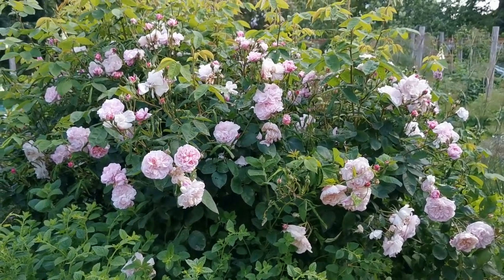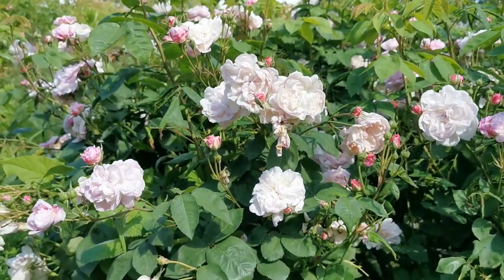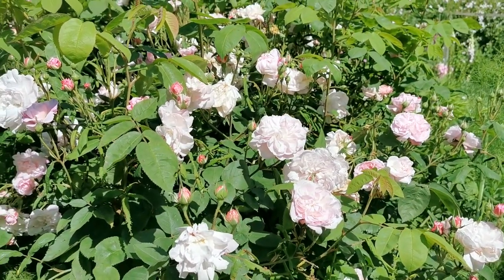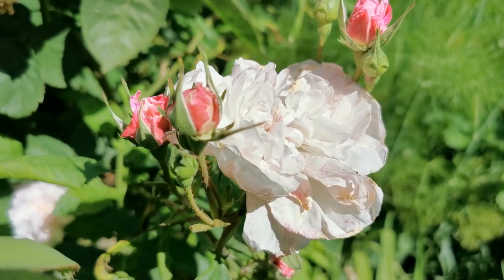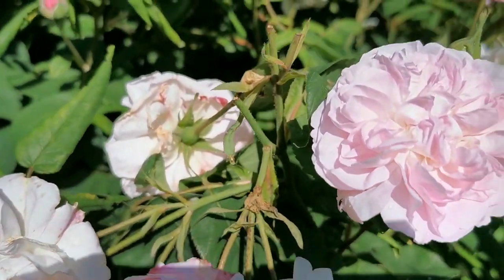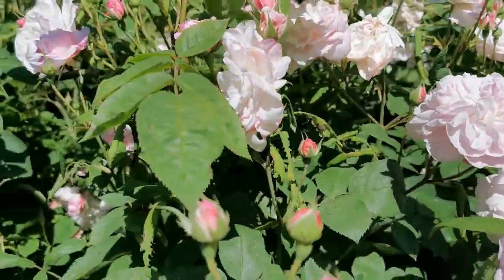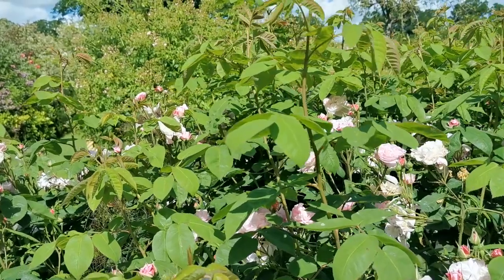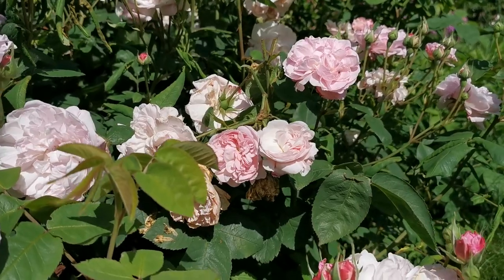English Rose Garden Tour Compte de Chambard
Compte de Chambard is an old variety of Shrub Rose, now over 100 years in cultivation it remains one of the best large shrub roses. Vigorous healthy leave and bud growth in early spring are wonderful to watch even before the flowers start to colour. The rosebuds as they develop open in most wonderful and delicate fashion edged with their green bud coats.
The flowers open full double irregularly quartered and deep pink, fading quickly to a pastel pale pink. The scent is strong and full musk, intense and sweet, almost heady from the profusion of the flower each plant will produce. Upright and self-supporting, this rose is one to grow